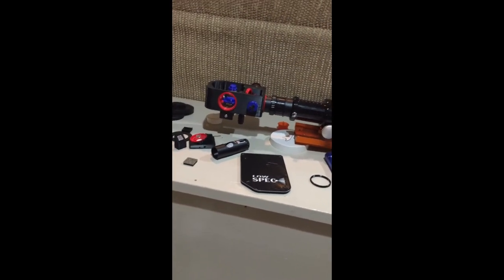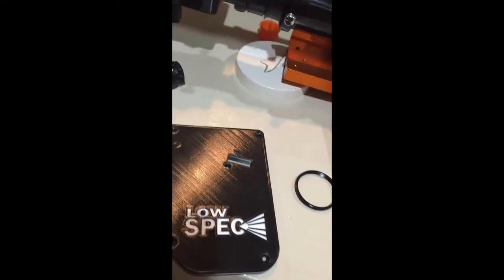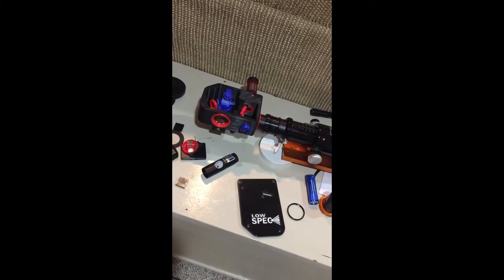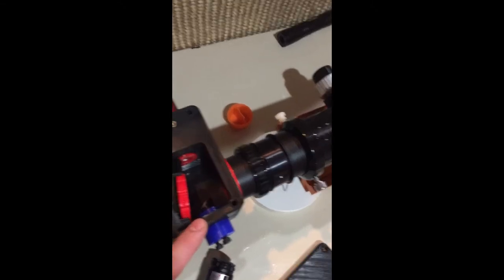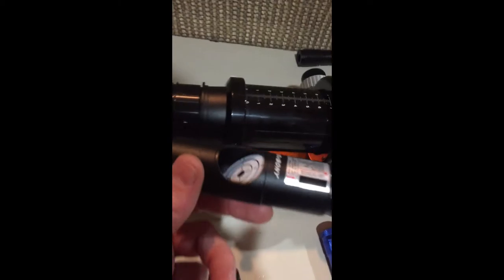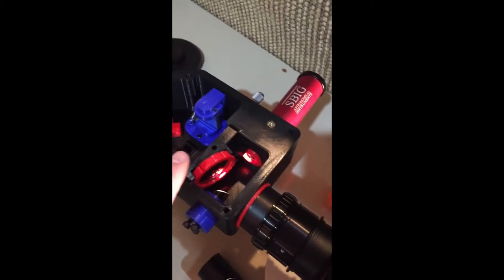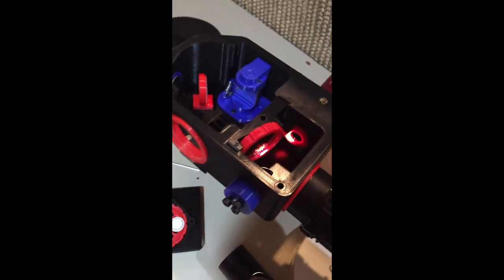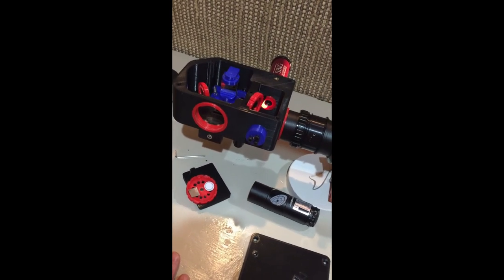LowSpec Spectrometer - Part 2 - Optics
Installation and initial calibration of the Low Spec Spectrometer. Positioning of the Collimator Lens, and other general discussions.